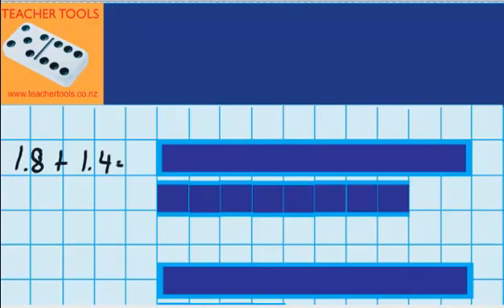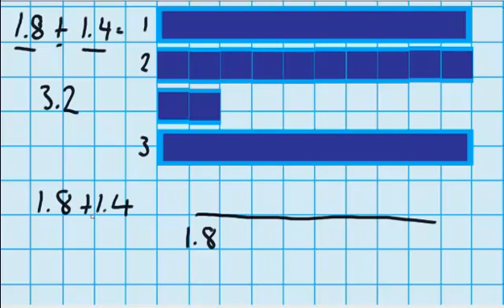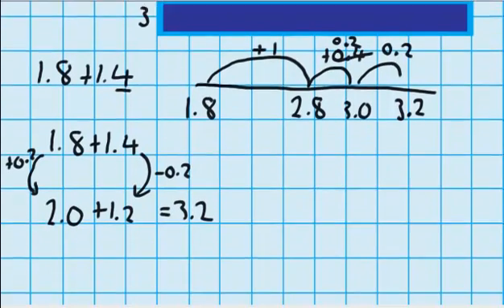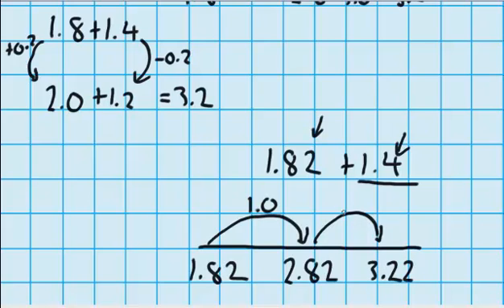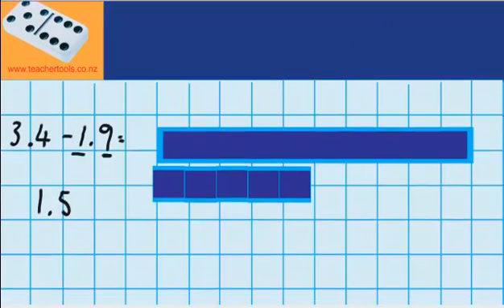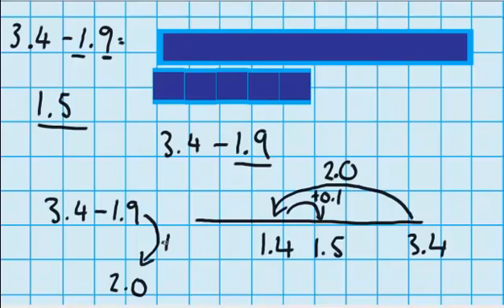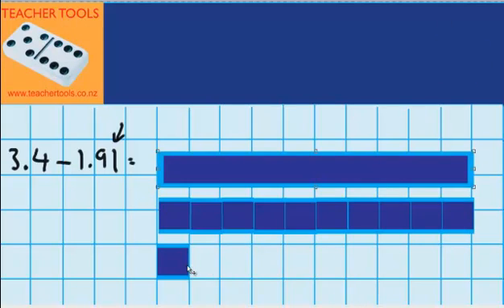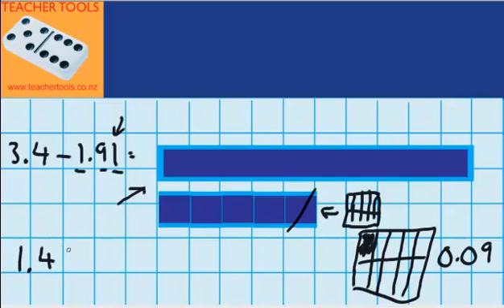Pipe music with decimals 2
Pipe music with decimals, video, maths, lessons, Teacher Tools, fractions, decimals and percentages,